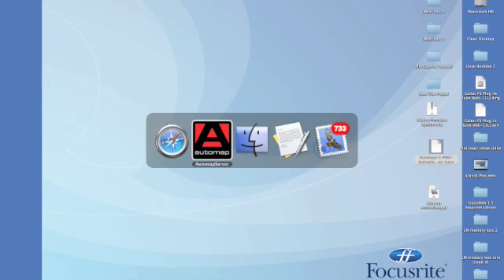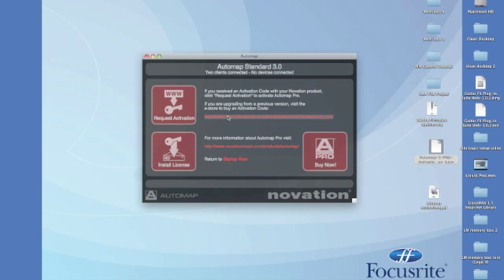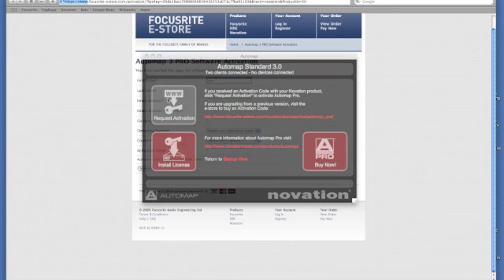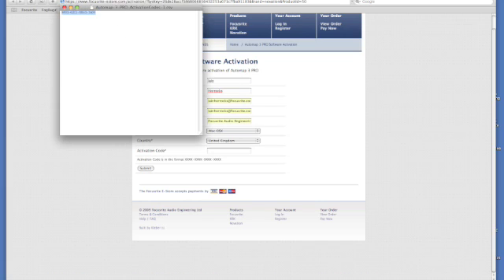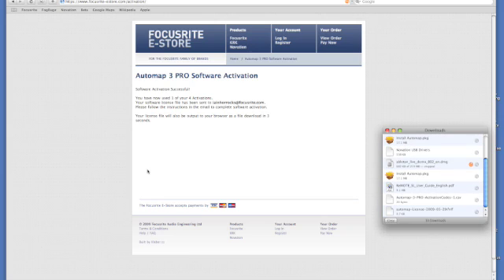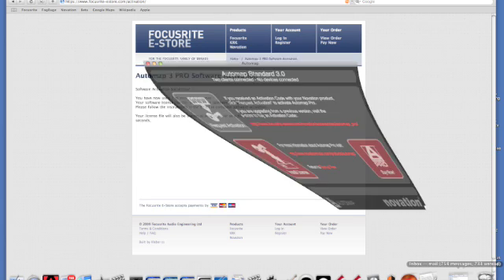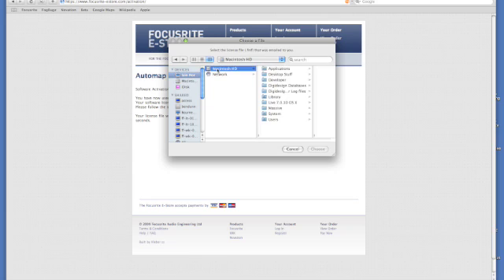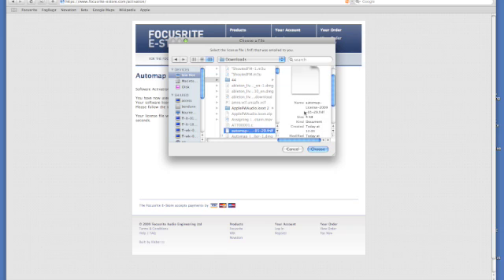Activating Automap Pro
An onscreen demonstration of how to activate Automap Pro